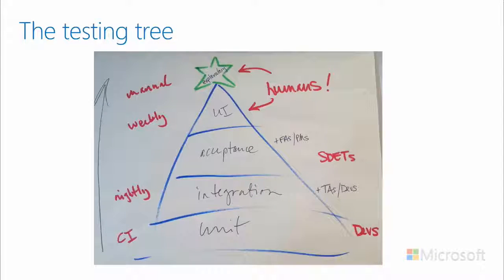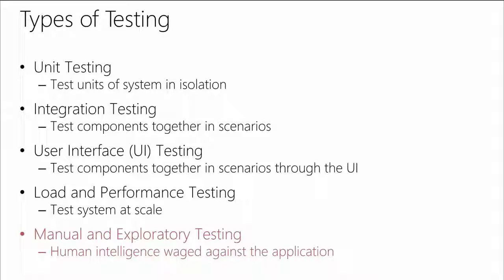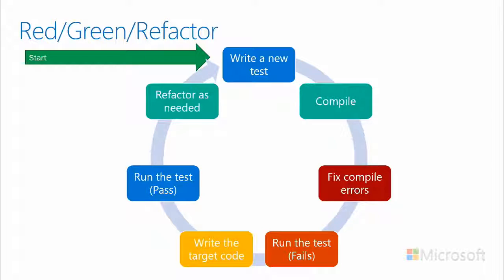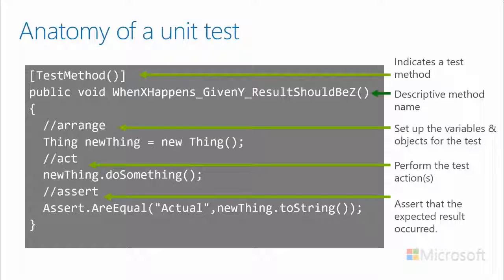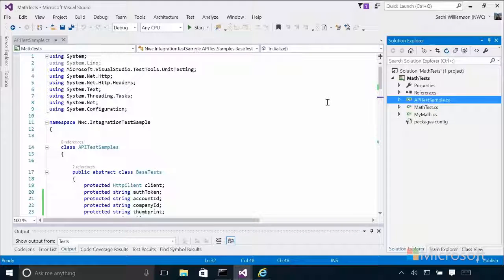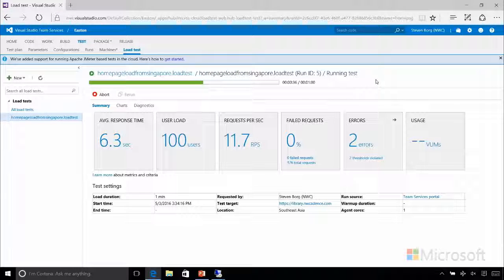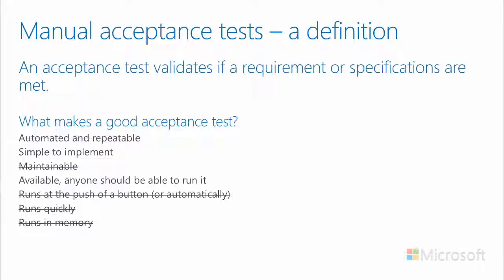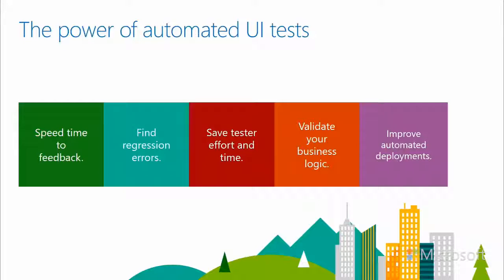DevOps Testing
If you are or would like to be a Developer or IT Pro working in an organization delivering software, whether in development or in operations, it’s critical to know about different test types and usage scenarios and about the benefits of a test-driven development approach. Get the details in this course, an abridged version of a more comprehensive one by the same name, DevOps Testing, now available on edX.org.

Learn about best practices around the usage of unit, API (integration), performance, functional, acceptance, automated (coded) UI, and exploratory testing. Plus, see how to create and analyze these tests using various tools, such as Visual Studio Team Services (VSTS), Visual Studio, Application Insights, and third-party frameworks, including Selenium.
1 | DevOps Testing
Learn about different test types, usage scenarios, and the benefits of a test-driven development approach.
Post-Course Survey
Learn     Gain an understanding of various testing types and usage scenarios.     Learn about test-driven development and its benefits.     Learn how to create and implement unit tests, and explore the elements of a good test.     See how to create basic API tests (or integration tests).     Look at performance testing, and see how to create a performance test.     Find out how to analyze performance test results using Application Insights.     Learn about exploratory testing in the context of Visual Studio and Microsoft Test Manager.     Complete the post-course survey.